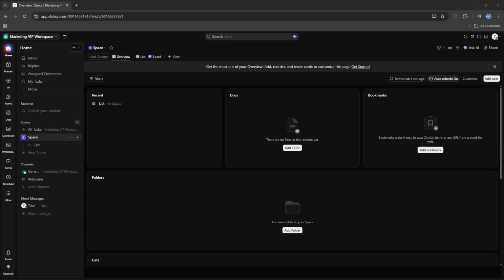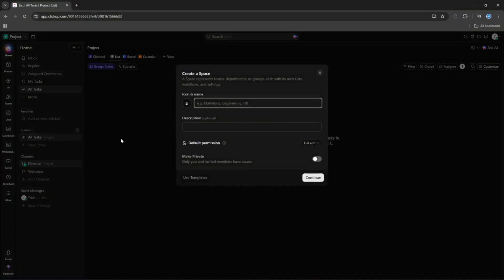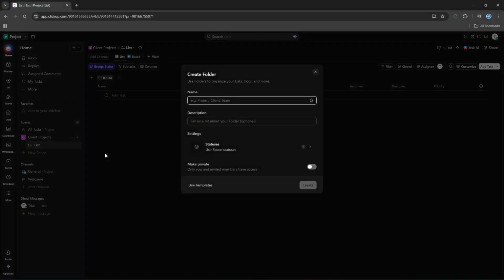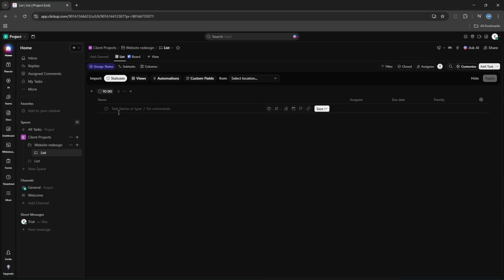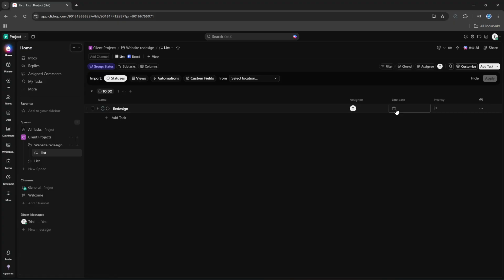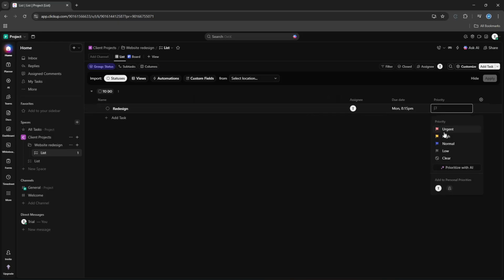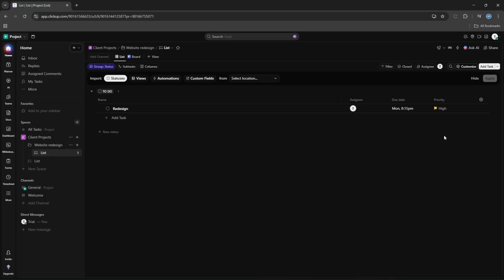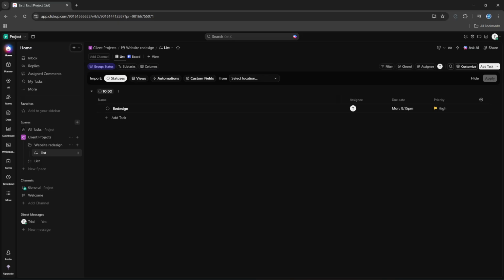ClickUp Project Task Management [Step by Step]